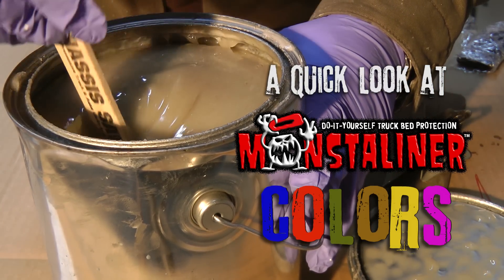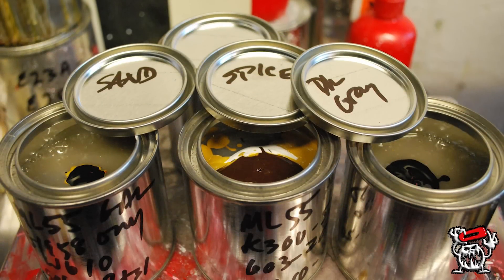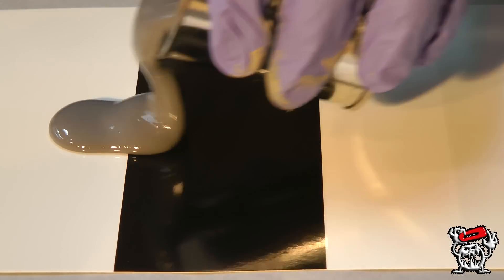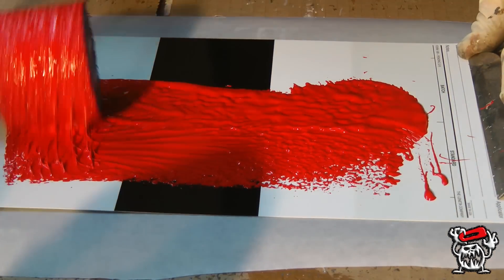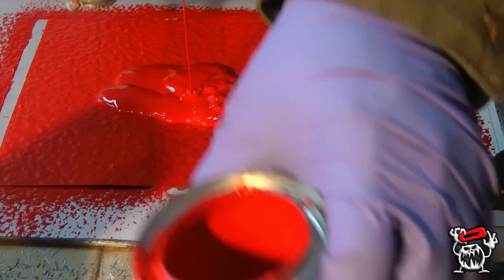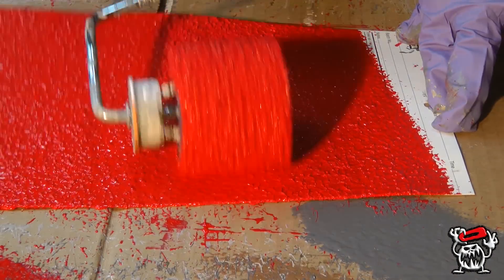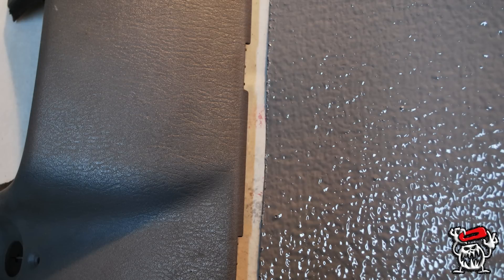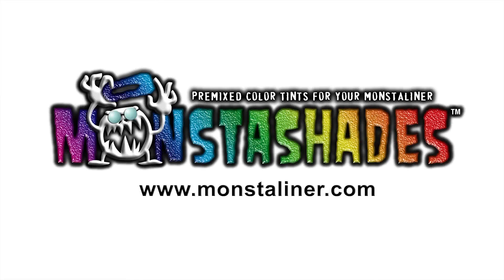Monstaliner™ Colors + Monstashades™ Color Concentrates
Monstaliner™ colors are made by mixing in Monstashades™ at time of use. This demo video provides the first public look and shows a variety of colors soon to be available for the hottest product to hit the Jeep and pickup truck market in many years.